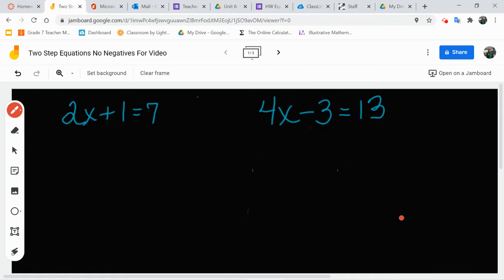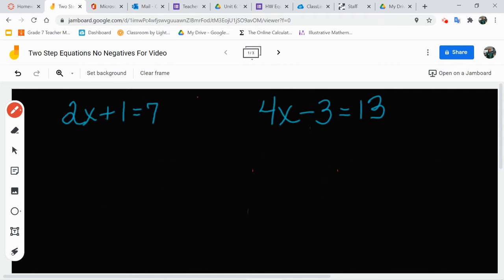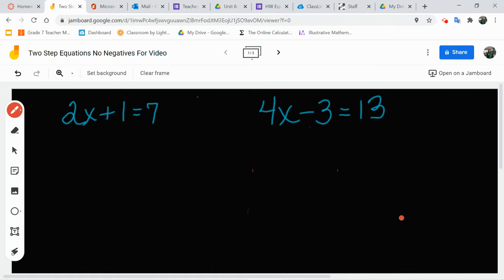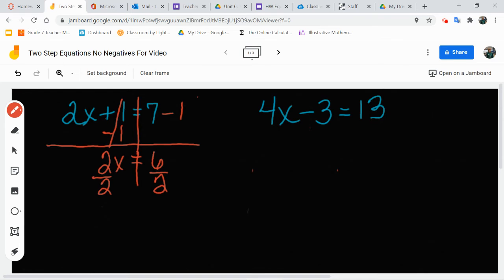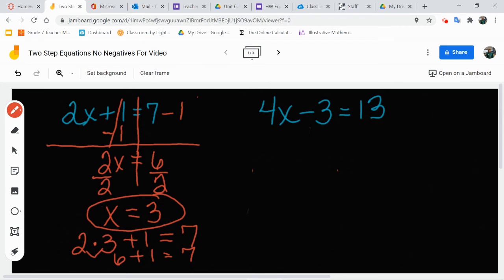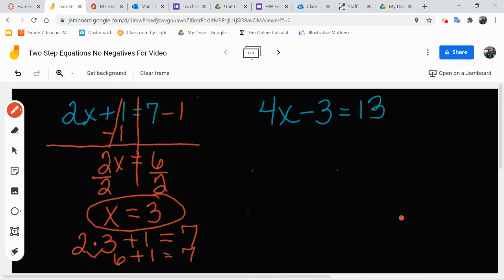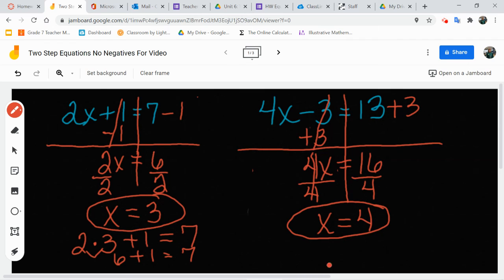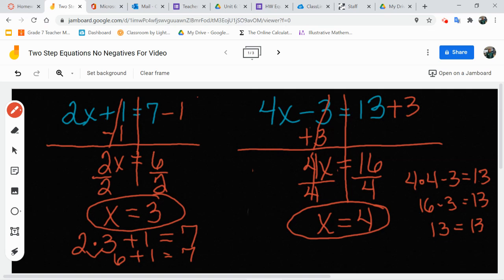Two step equations no parenthesis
This is a teacher video for introducing solving two step algebraic equations without groups or parentheses. The steps are modeled to help students understand solving two step equations and using the integer sign rules.